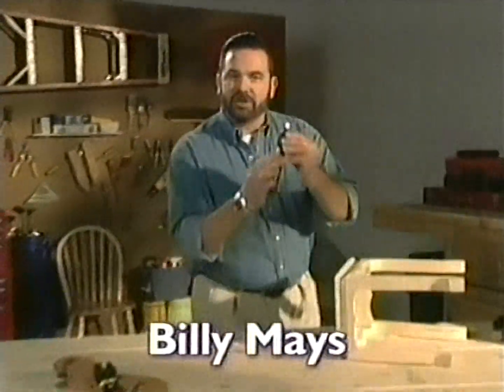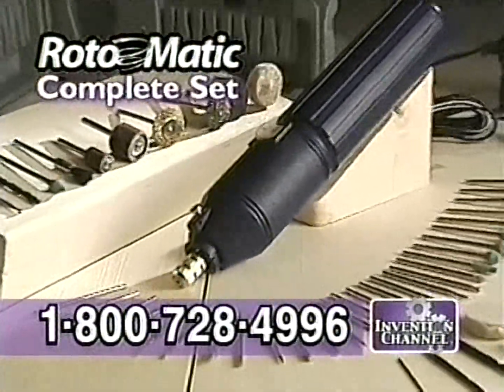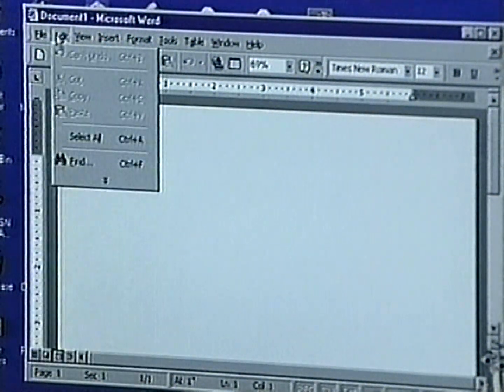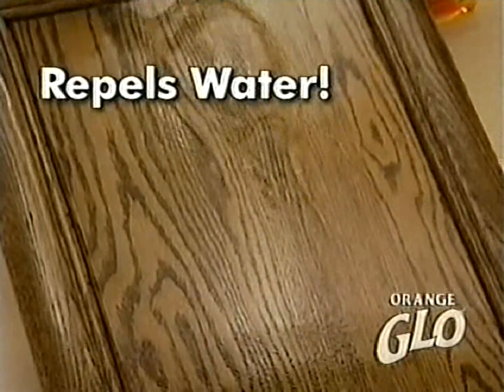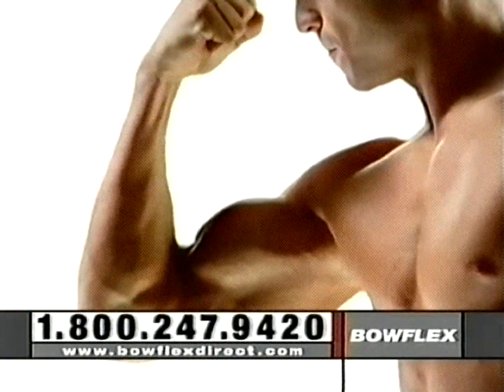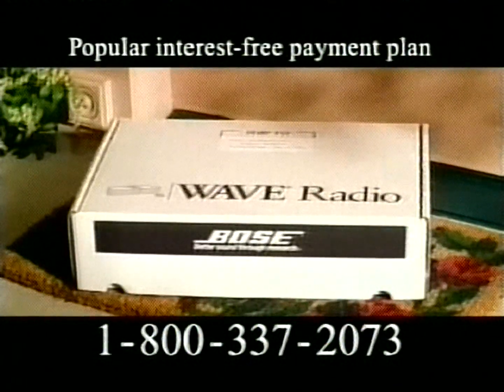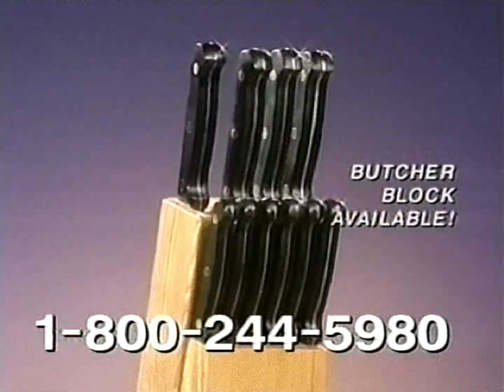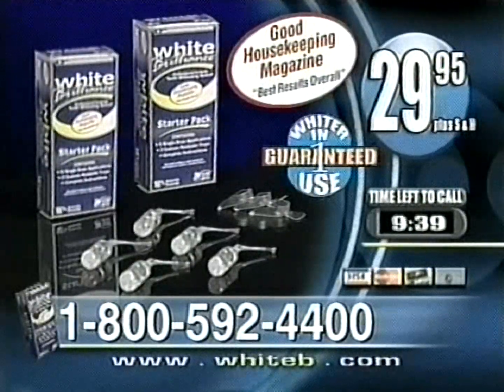Discovery Wings Channel commercials [July 30, 2002]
[Tape #642, eBay]

Contents:
Missions: Gunship

None of the content is owned by me.